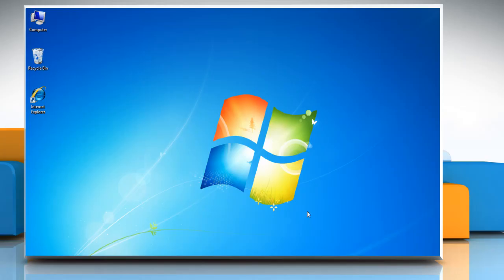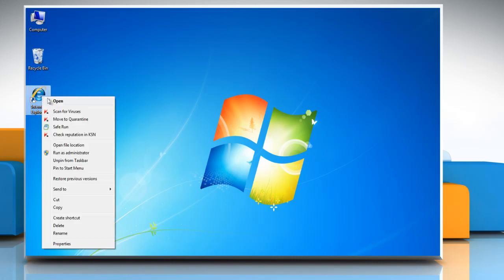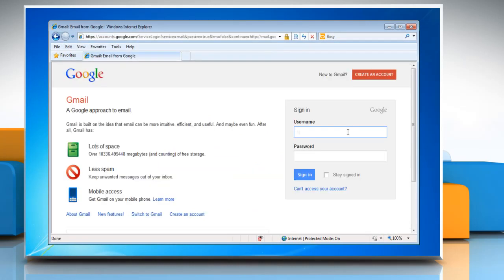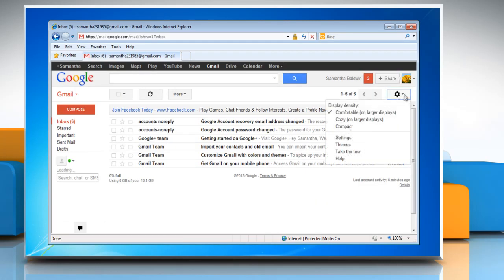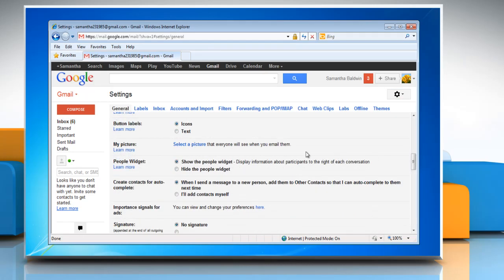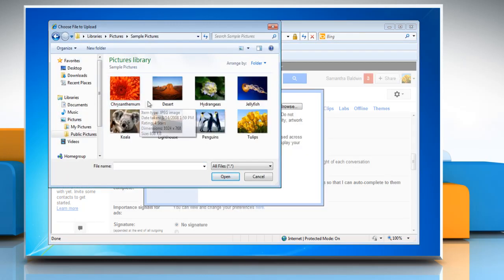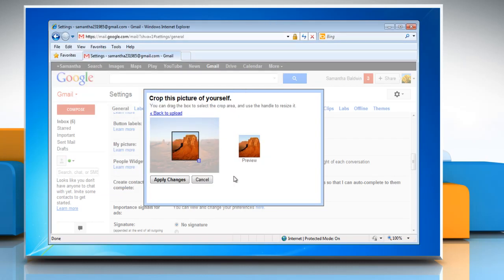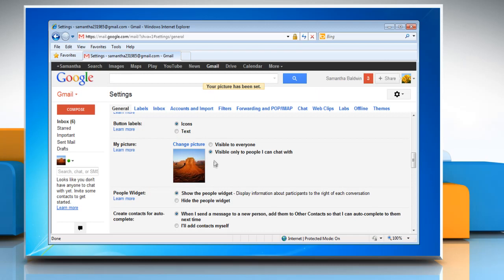How to set the profile picture of Gmail® account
Get to know about easy steps to set the profile picture of Gmail® account by watching this video.